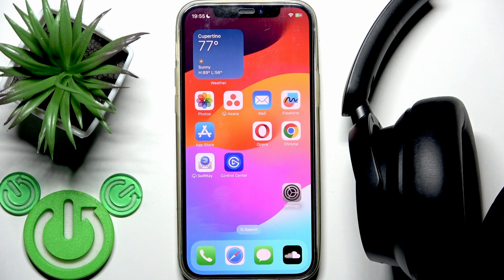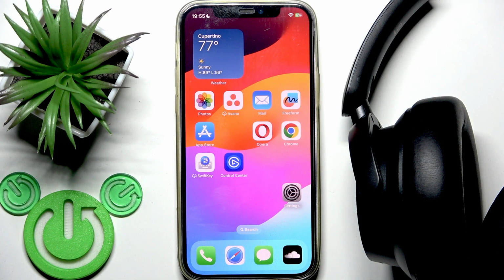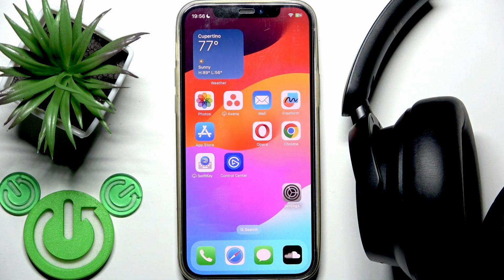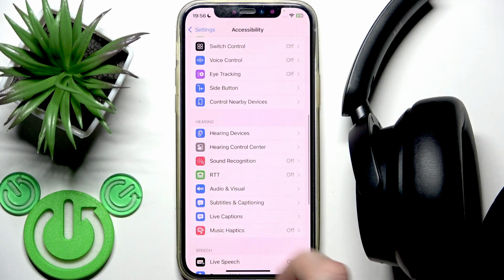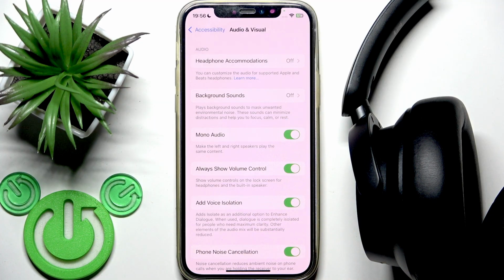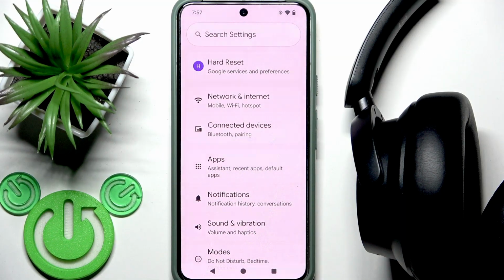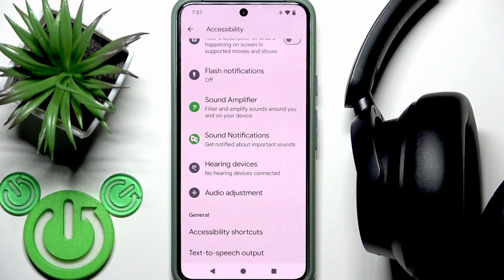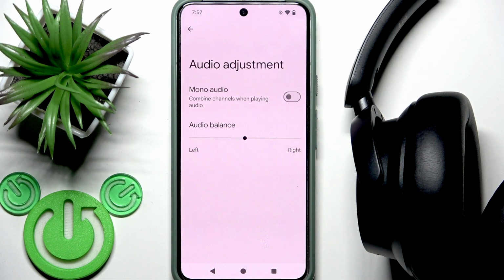Argon Audio Quiet Storm – How to Enable or Disable Mono Audio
If you want to enable or disable Mono Audio on your Argon Audio Quiet Storm headphones, this video will show you exactly how to do it on both iPhone (iOS) and Android devices. Mono Audio can help you hear the same sound in both ears, which is useful for accessibility or personal preference. We’ll guide you step by step through the settings on Apple and Android phones, so you can easily turn Mono Audio on or off for your Argon Audio Quiet Storm headphones. Whether you use iOS or Android, you’ll learn how to find the right menu and adjust the Mono Audio option quickly and easily.

How to enable Mono Audio on Argon Audio Quiet Storm headphones?
How to disable Mono Audio on Argon Audio Quiet Storm using iPhone or Android?
Where is the Mono Audio setting for Argon Audio Quiet Storm headphones?

0:00 Introduction
0:10 Enable or disable Mono Audio on iPhone (iOS)
0:40 Mono Audio setting details for iOS
1:10 Enable or disable Mono Audio on Android
1:40 Mono Audio setting details for Android
2:00 Outro and tips